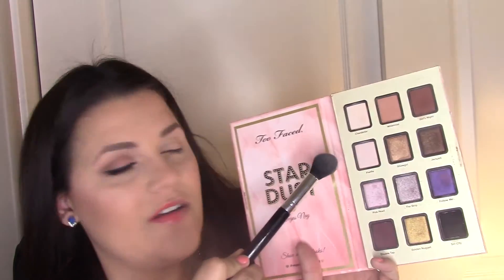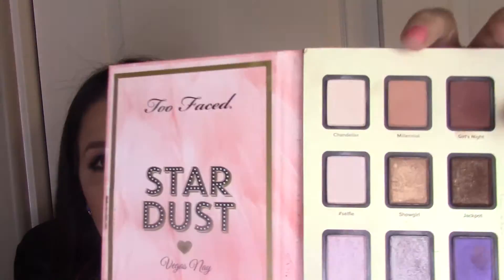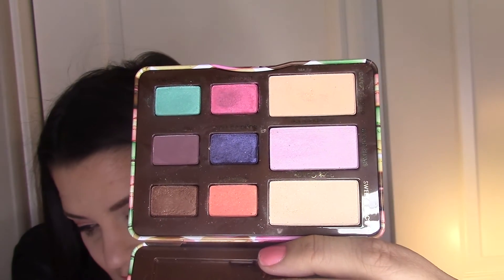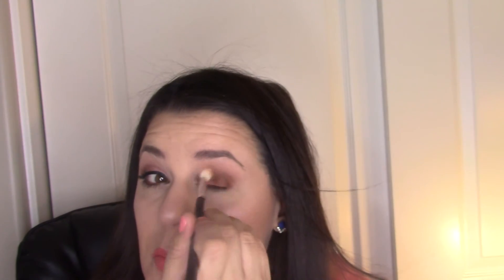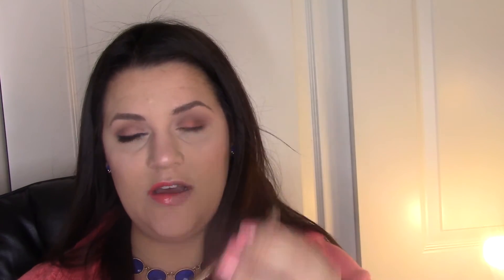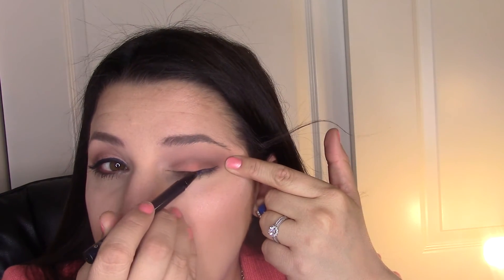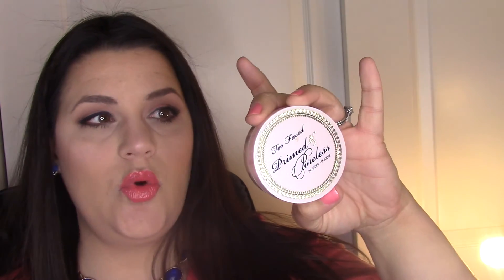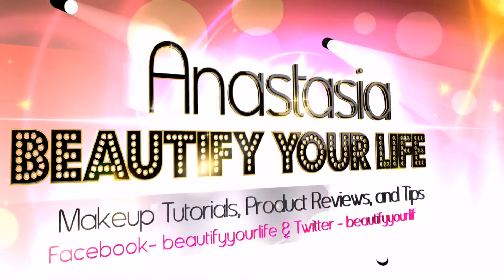One Brand Tutorial ft. Too Faced Cosmetics: Coral Lips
Hello, everybody! Today we're using all Too Faced brand items to create a coral lip and coral eye look that is still daytime wearable. I thought a bit of brighter colors would make those of you in cold climates a bit more excited for spring to come!

Products Mentioned (By Too Faced unless otherwise mentioned):
Hangover RX Primer
Born this Way Foundation
Bare Minerals Bare Skin Concealer
Sugar Pop Palette
Star Dust by Vegas Nay Palette
Chocolate Soleil Bronzer
Perfect Flush Blush Sweethearts Blush in Candy Glow
Better than Sex Mascara
Melted Coral Liquid Lipstick
Tarte Lip Surgence Lip Gloss in Tipsy
Primed & Poreless Loose Powder
Kat Von D Ink Liner in Baudelaire
Tarte Liner in Plum

About me: I'm a 29 year-old beauty lover living in Phoenix, Arizona with my husband and our adorable dog. If there's anything else you want to know, please watch my Q&A videos or ask in the comments section below. Thanks for supporting my channel!